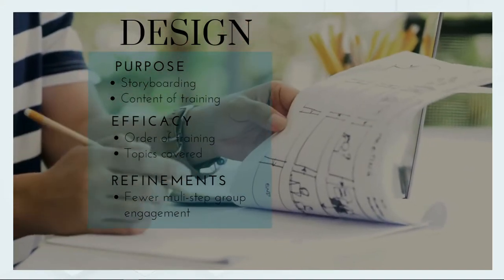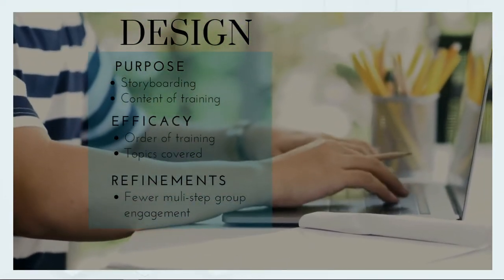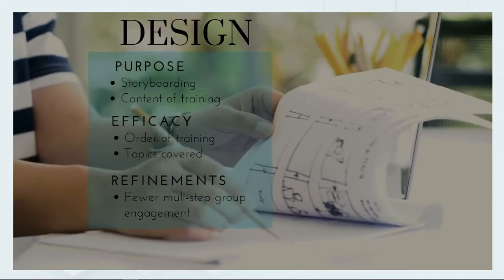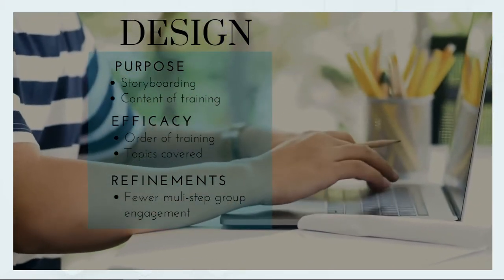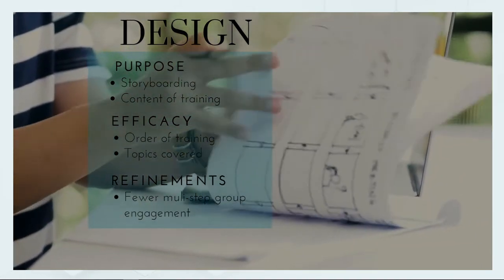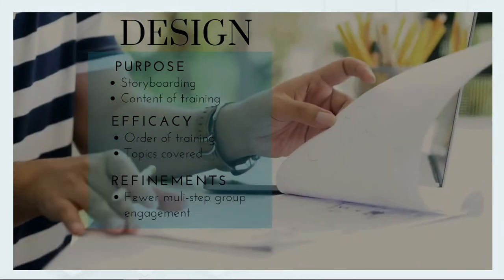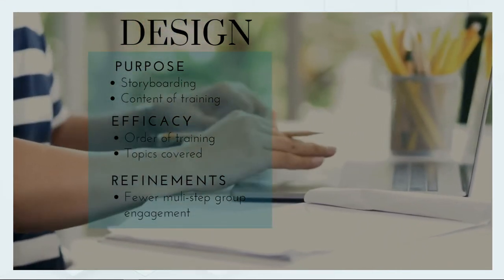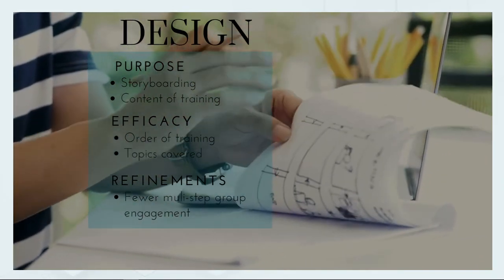DESIGN phase of ADDIE